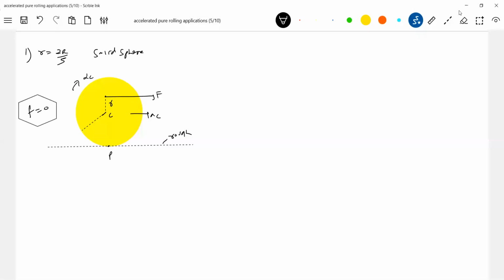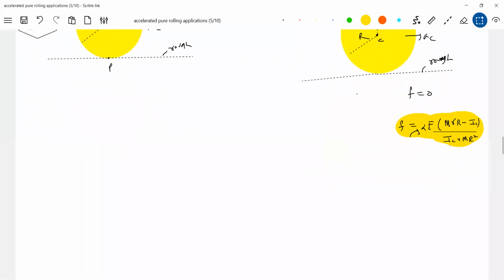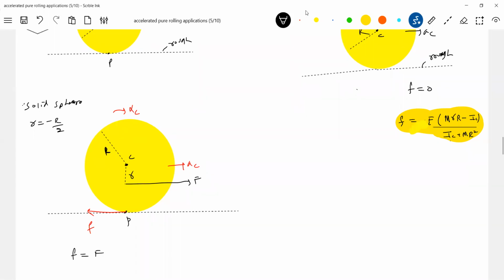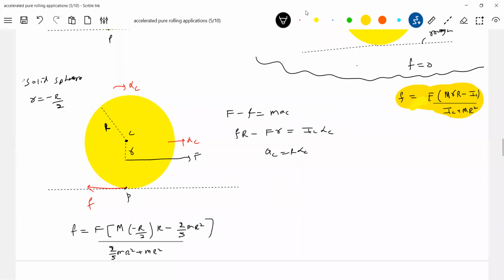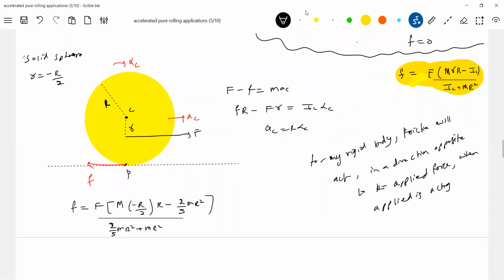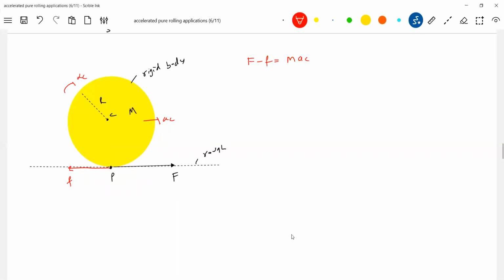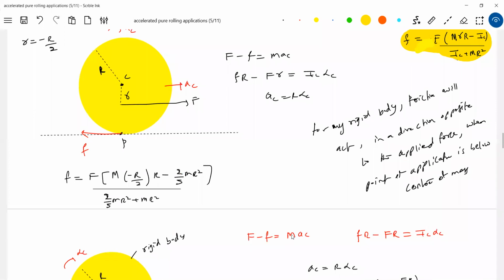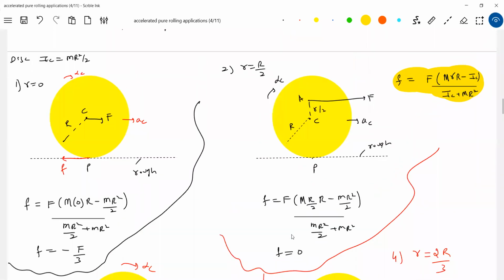18) A horizontal force F acts at a distance h below the centre of ring of mass m and radius R.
Find the direction of rolling friction acting on ring . 💥ACCELERATED ROLLING MOTION || ROTATIONAL DYNAMICS Class 11 Physics || JEE Advanced || physicsnumericalshelp sridharsirphysics jeeadvancedphysics iitjeephysics jeeadvanced Thanx for watching this video😊 . Experience--20yrs ; Mentored below 100 and 1000 JEE Advanced Ranks.